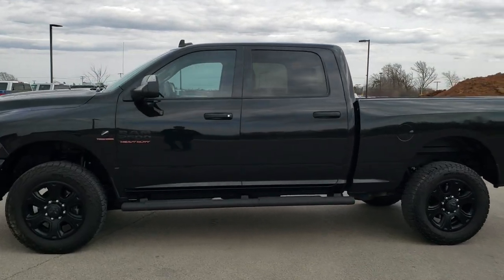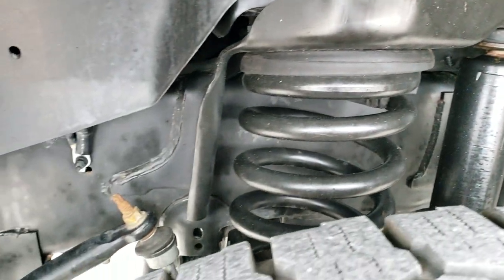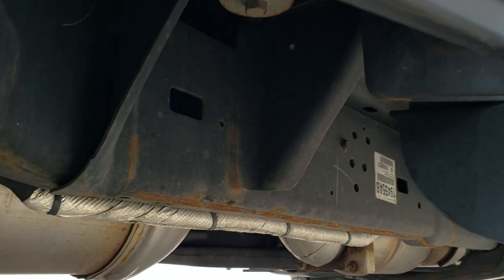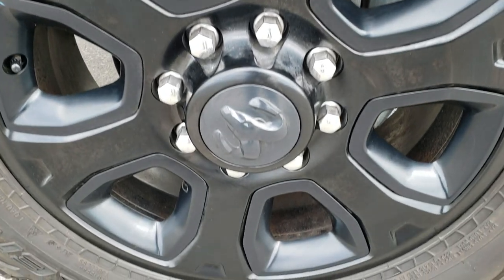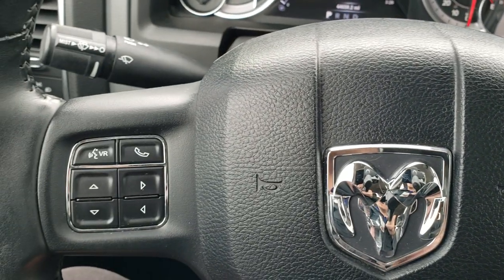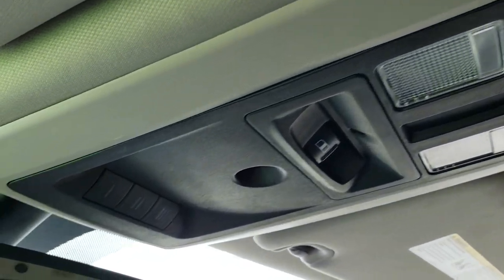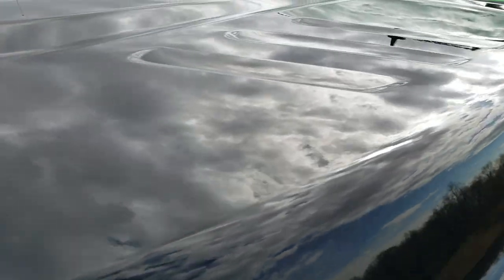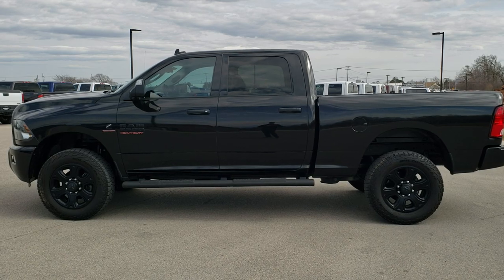2017 RAM 2500 CREW SHORT BIG HORN SPORT CUMMINS DIESEL WALK AROUND REVIEW 10646 SOLD! SUMMITAUTO.com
This 2017 RAM 2500 CREW SHORT BIG HORN SPORT CUMMINS DIESEL IN BRILLIANT BLACK METALLIC is the vehicle we did walk around review of today.

Thank you for checking out this video of this 2017 RAM 2500 CREW SHORT BIG HORN SPORT CUMMINS DIESEL IN BRILLIANT BLACK METALLIC

STOCK: 10646
PRICE: $42,499
MILES: 44,605
MAKE: RAM
MODEL: 2500
VIN: 3C6UR5DL8HG553583
LOCATION: FOND DU LAC OSHKOSH WISCONSIN, 54937 TRUCKS ON 41

1 OWNER! CLEAN TITLE HISTORY! 6.7 Liter Cummins Diesel, Full Four Door Crew Cab, Short Box 6 1/2 Foot Shortbox, Big Horn Package, Black Appearance Package, 6 Speed Automatic Transmission with Optional Manual Tap Shift, Turn Dial 4x4 Four Wheel Drive 4WD, Reverse Backup Camera Rearview Camera, Power Driver's Seat, Dual Heated Seats, Non Smoker, Gray Cloth Seats, Bucket Seats, Full Towing Package with Receiver Trailer Hitch, Wiring and Transmission Cooler Tow Package, Factory Brake Controller, Factory Exhaust Brake, HD Snow Plow Prep Package, Fold Up Tow Mirrors, Heat Power Mirrors, Power Fold in Power Mirrors with Built-in Directional Signals, Electronic Stability Control Traction Control ESC, 3.42 Gears With Anti-Spin Differential, Falken Wildpeak A/T LT275/65 R20 Tires, Factory 20 Inch Rims Premium Wheels, Painted Alloy Rims Premium Wheels, Four Wheel Disc Brakes, Factory Painted Stepbars, Spray-in Bedliner, Bedrail Covers, Fog Lights, Reverse Sensors, Locking Tailgate, AM / FM Radio Tuner, Sirius/XM Satellite Radio Capabilities Sirius / XM, Uconnect 8.4A System 8.4 Inch Touchscreen with AM/FM/BT/Access, 7-Inch Multi-View Display, U Connect Hands Free Bluetooth Hands-Free Phone System Blue Tooth, Auxiliary MP3 Jack Portable Audio Connection, USB Jack Portable Audio Connection, Keyless Entry with Factory Remote Start, Power Sliding Rear Window, Adjustable Height Seatbelts, Driver and Passenger Front Air Bags, L.A.T.C.H. Child Safety System, Side Curtain Air Bags SRS Safety Restraint System, Heated Steering Wheel Multi-Function Steering Wheel Controls, Homelink System with Three Programmable Buttons for Garage Doors, Lighting Systems & Security Systems, Compass, Outside Temperature Display and Mileage Display, Dual Multi-Zone Climate Control , Power Adjustable Pedals, Factory Floormats, Loadfloor Boot Tray, Storage Compartment Under Rear Seats, Air Conditioning AC, Cruise Control, Power Locks, Power Windows, Tilt Steering Wheel, Automatic Headlights Autolamp, 115V / 150W Auxiliary Power Outlet, 5 Year / 100,000 Mile Remaining Powertrain Factory Warranty, Whichever Comes First, Brilliant Black Crystal Pearlcoat, ONE OWNER! CLEAN AUTOCHECK! Very very clean inside and out! This is one of the sharpest 2017 Ram 2500 crewcab shortbox 3/4 ton diesel trucks on our lot! Make your move before this super clean 4wd is gone!

STOCK: 10646
PRICE: $42,499
MILES: 44,605
MAKE: RAM
MODEL: 2500
VIN: 3C6UR5DL8HG553583